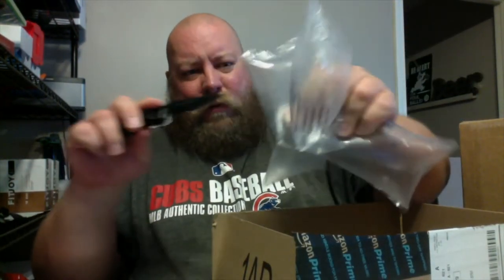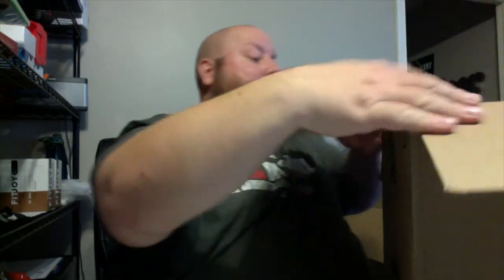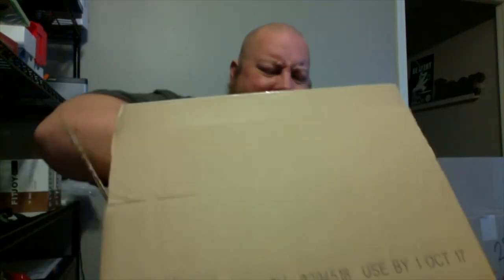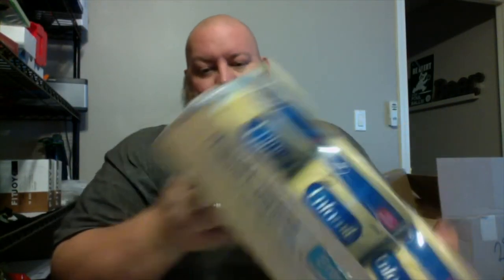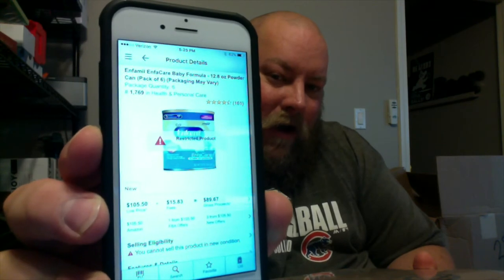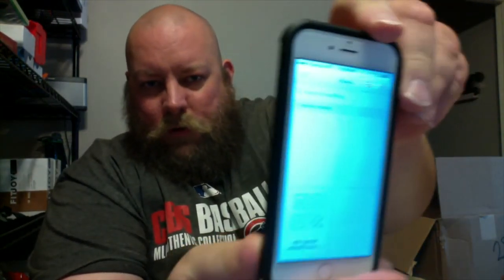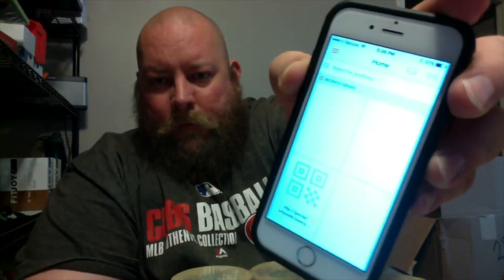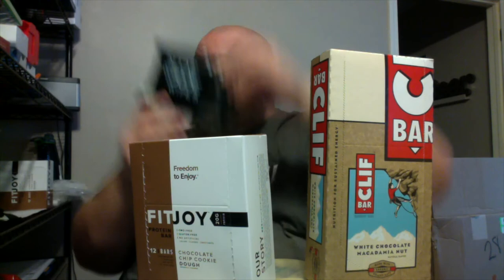Unboxing a bunch of crap I bought Episode #13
I am gonna give away sneakers when I hit 1,000 youtube subscribers.